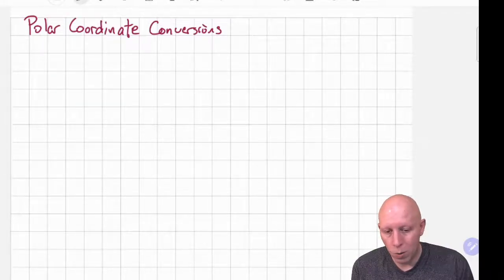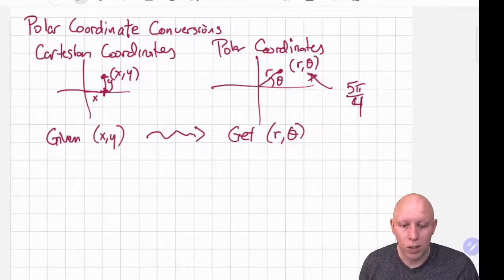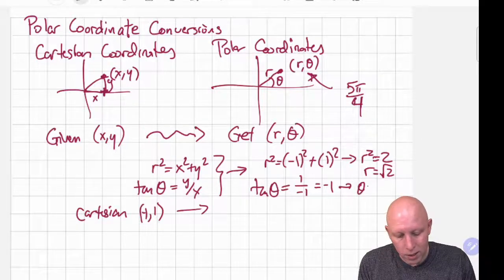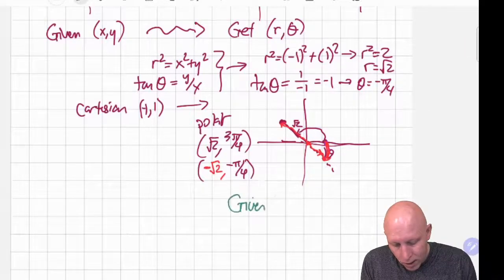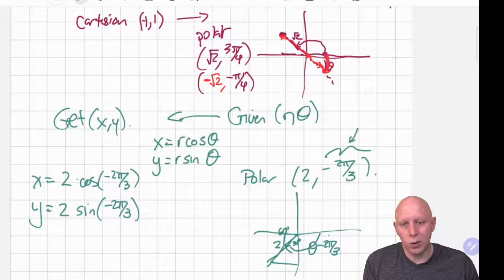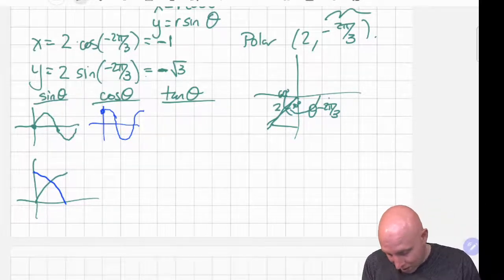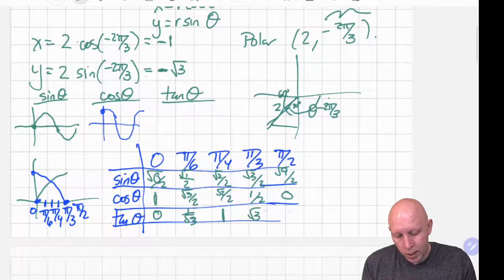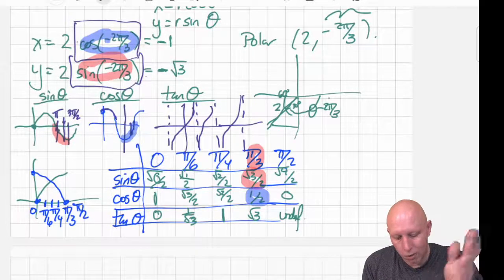Multivariable Calculus - Ch 9.3 - Polar Coordinate Conversions